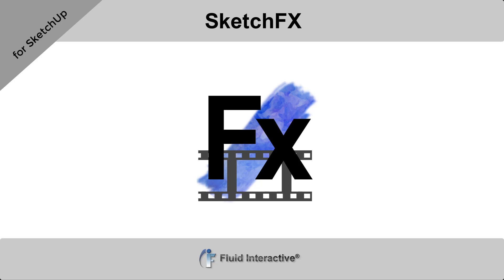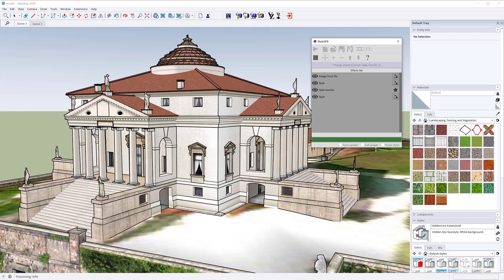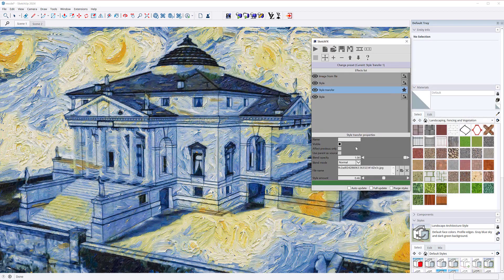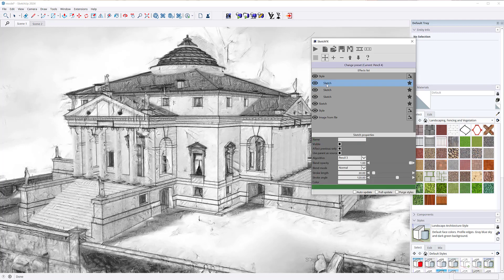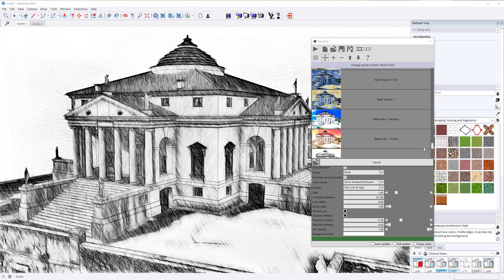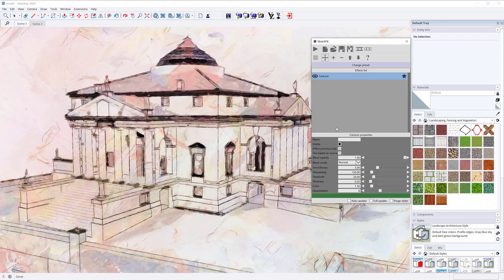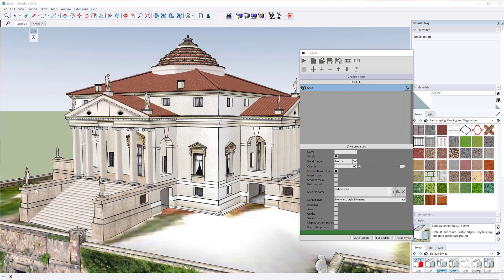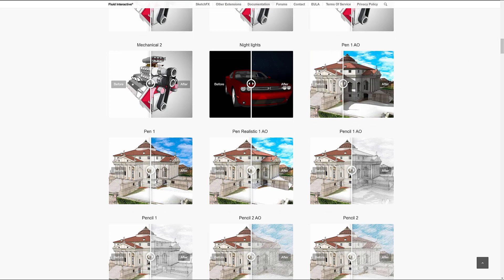What's new in SketchFX 4.0 for SketchUp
Version 4.0 brings a lot of new features and improvements to SketchFX for SketchUp. In this video we'll introduce the main changes introduced in this release.